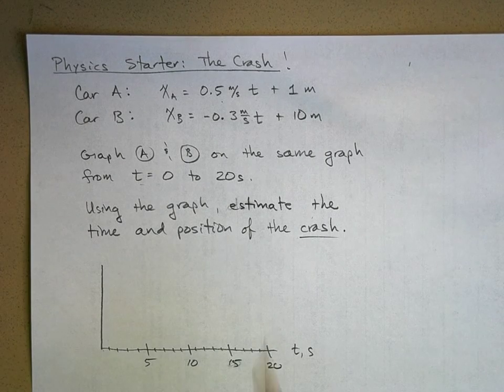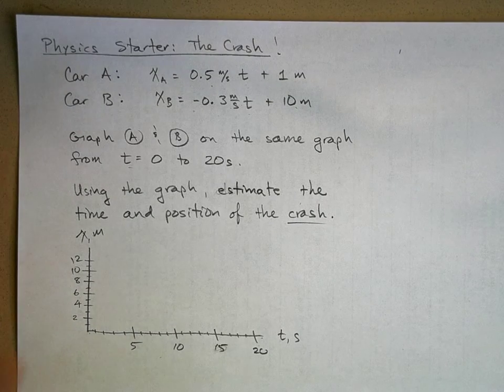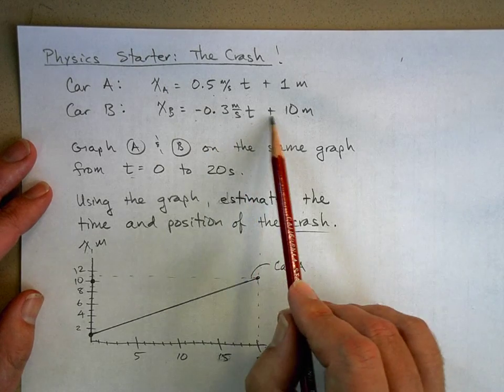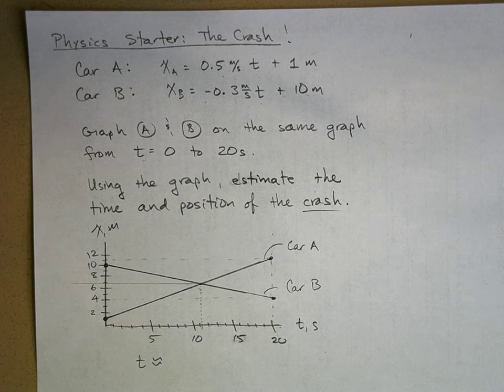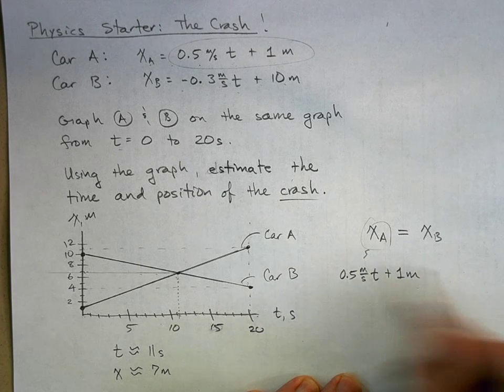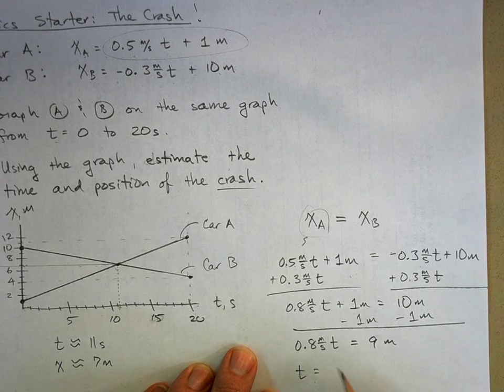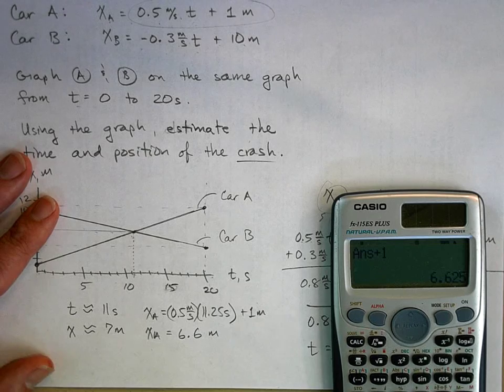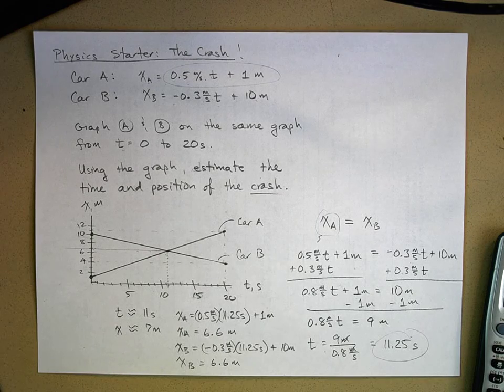PHY Starter Crash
Two cars are moving toward each other with constant velocity.  When and where will they crash into each other?